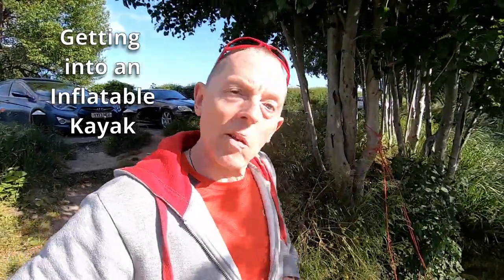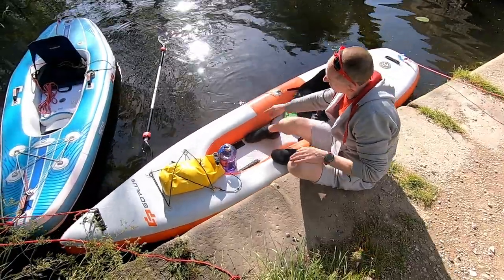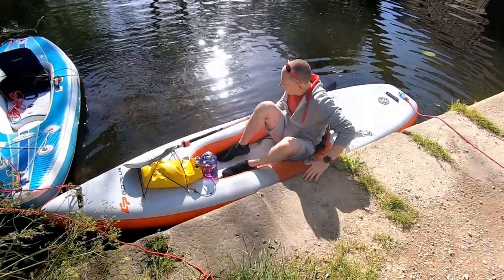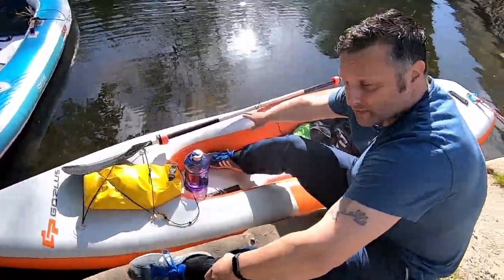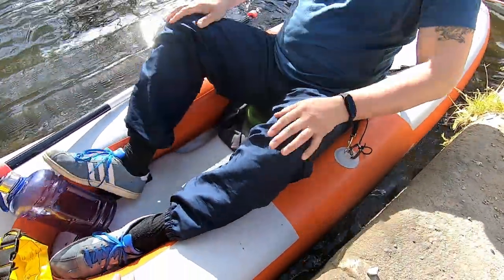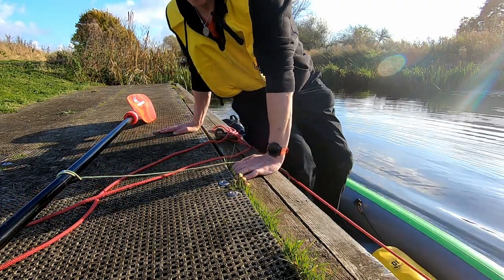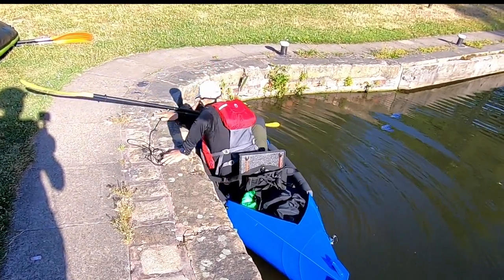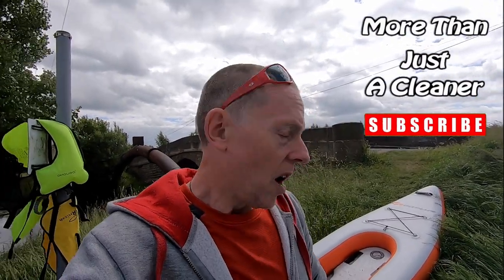Getting In & Out of an Inflatable Kayak - The Principles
I've done a few videos on this subject but never really talked about the principles that make it easy and safe to do... So let's do that!